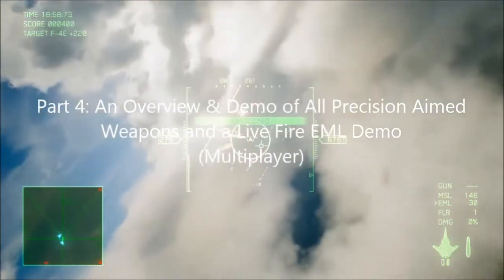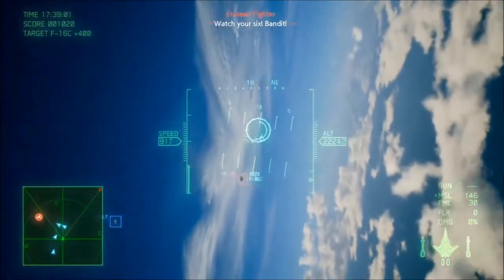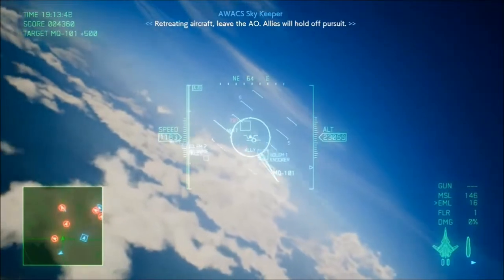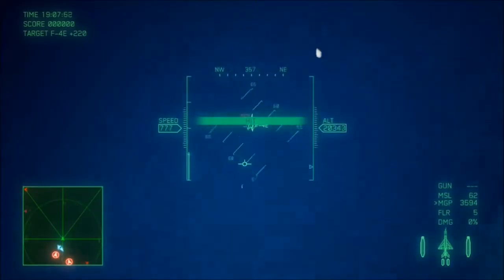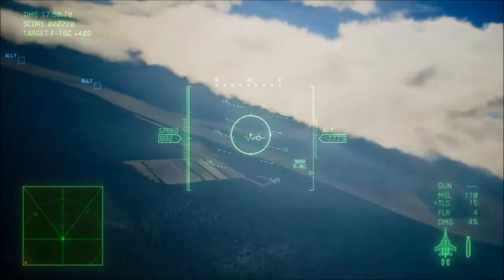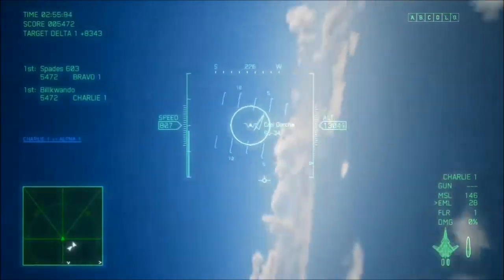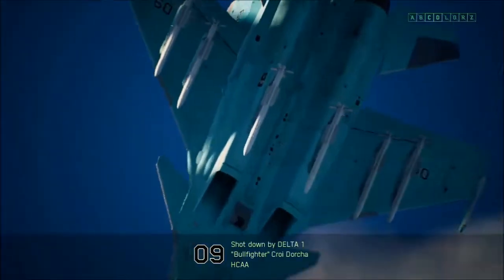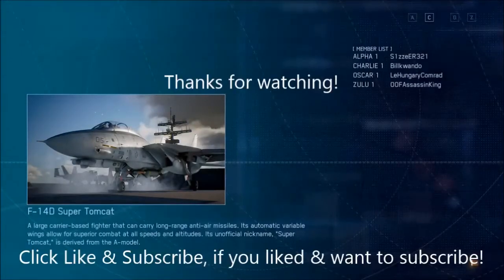Ace Combat 7 Multiplayer: Git Gud Superquick Part 4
MG, EML, MGP, PLSL, TLS, BBQ, and other acronyms... Sorry about that one loud cough. forgot to cut it out.